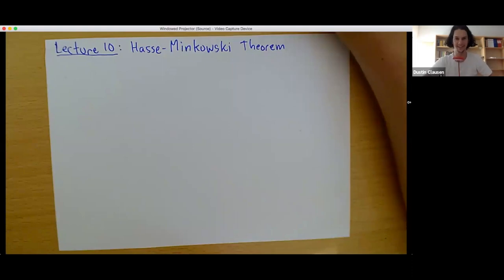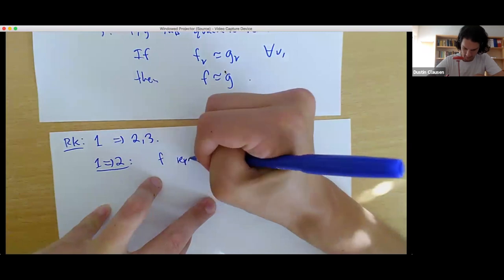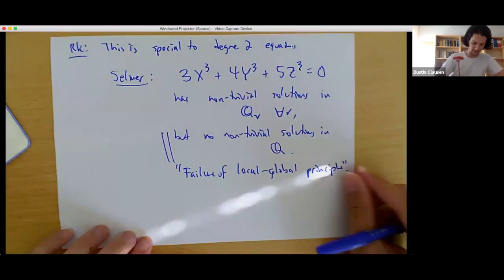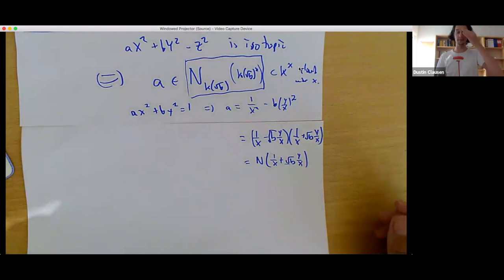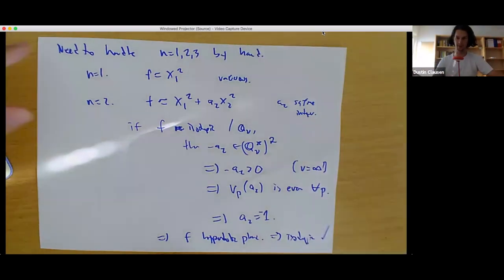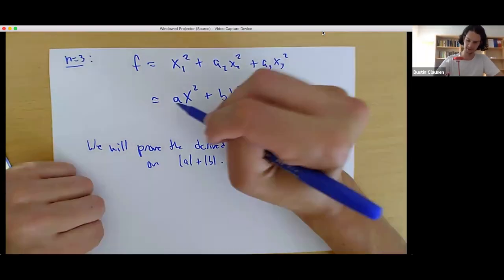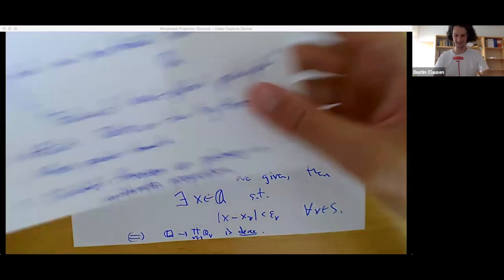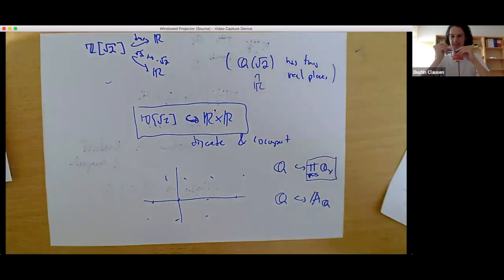Hilbert Reciprocity III - Dustin Clausen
PCMI 2021 Undergraduate Summer School

Topic: Hilbert Reciprocity III
Speaker: Dustin Clausen